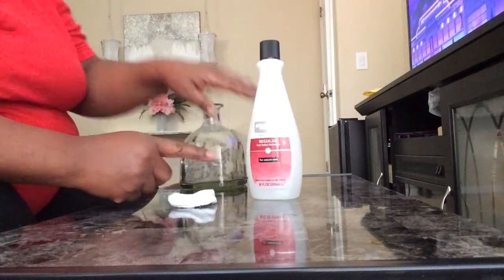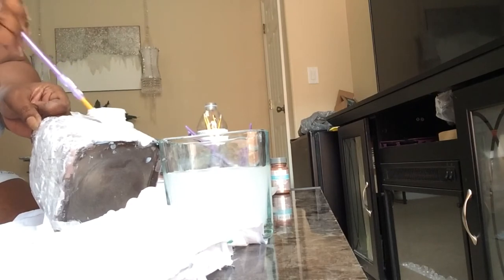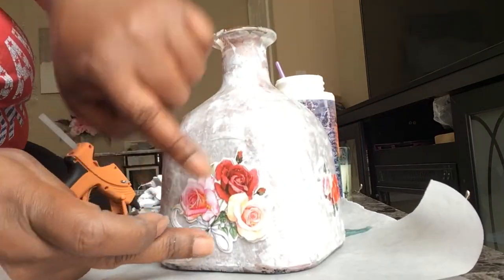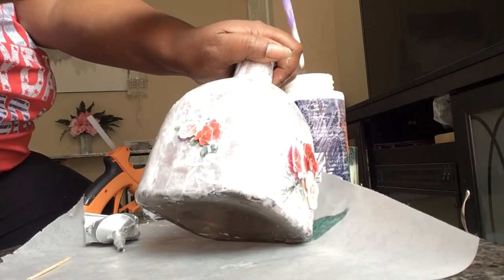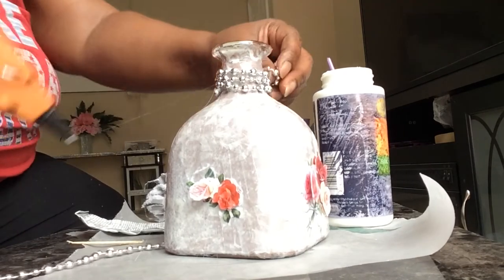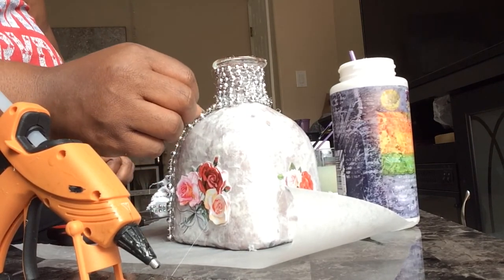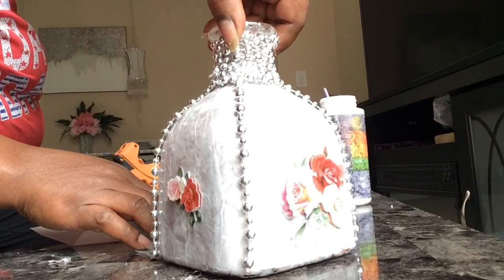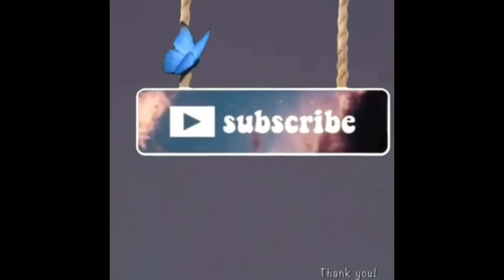DIY Glass Bottle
Makeover Patron Bottle into a  marble effect flower vase using rosegold metallic acrylic paint, decoupage, wax paper, rose stickers, and silver bead necklace.
Link For MY BOOK